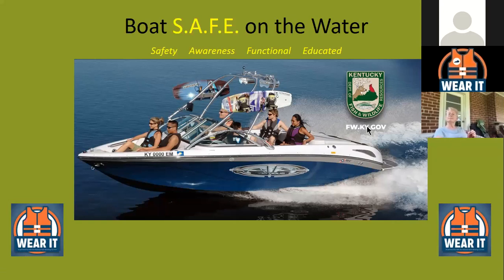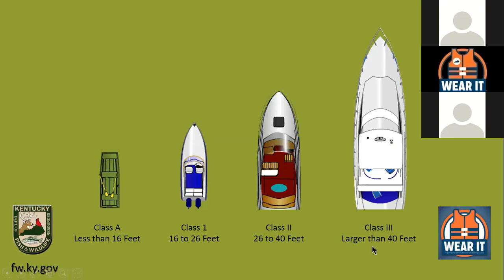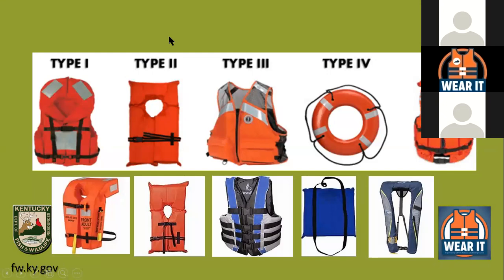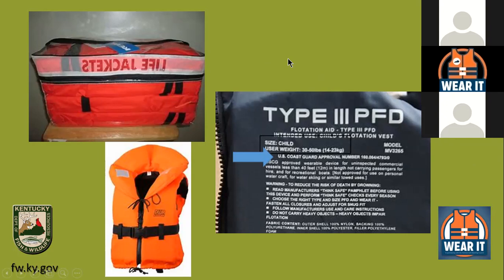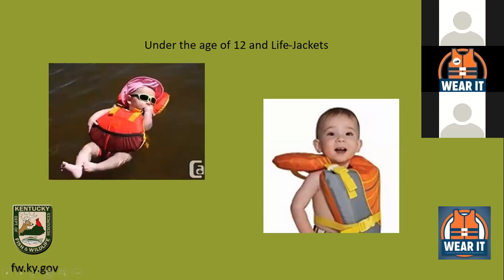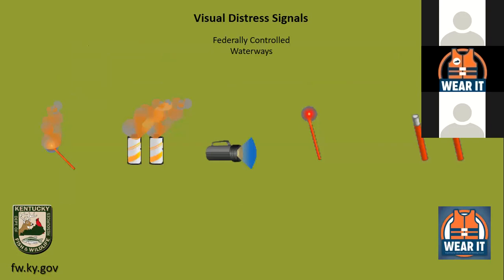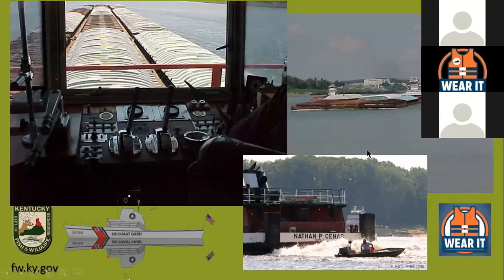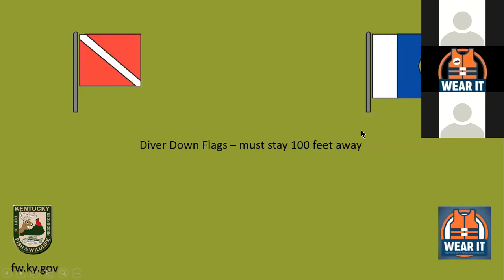Boating and Water Safety